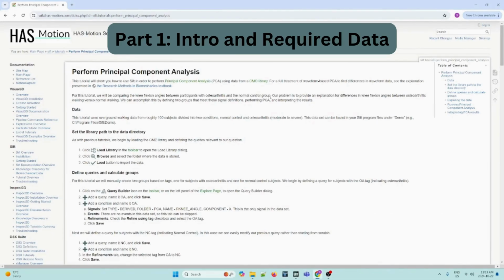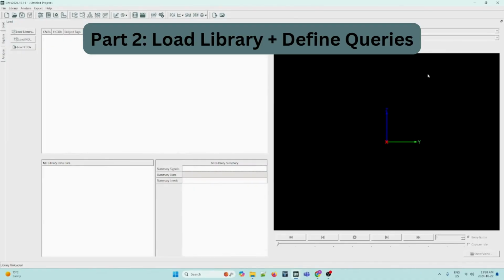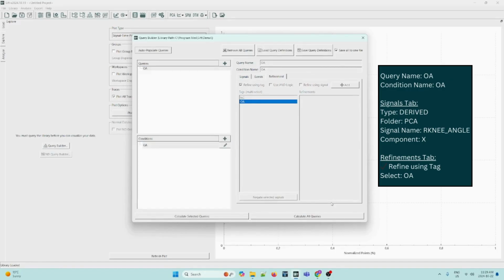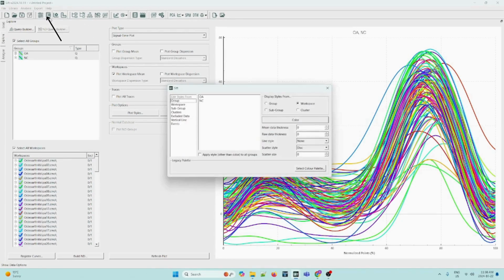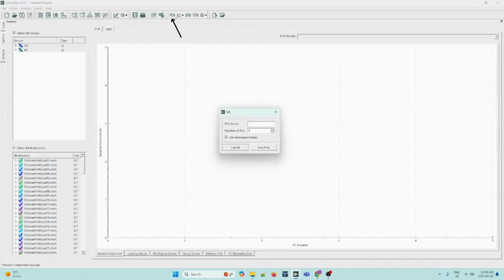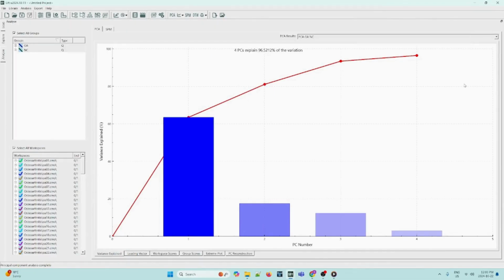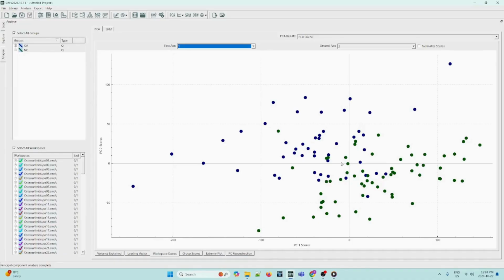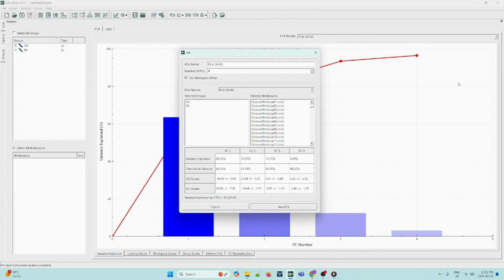Sift Tutorial 3: Perform Principal Component Analysis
This tutorial will show you how to use Sift in order to perform Principal Component Analysis (PCA) using data from a CMO library.

0:00 - Part 1: Intro and Required Data
1:51 - Part 2: Load Library + Define Queries
4:31 - Part 3: Explore Data
8:03 - Part 4: Running Principal Component Analysis
8:34 - Part 5: Interpreting PCA Results
12:15 - Part 6: Conclusion